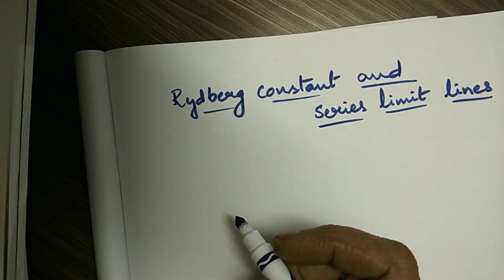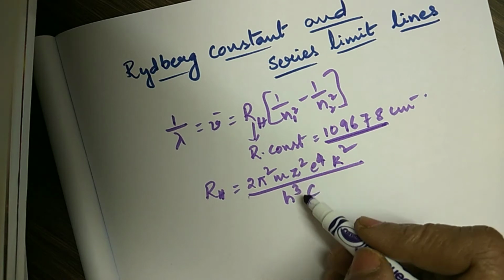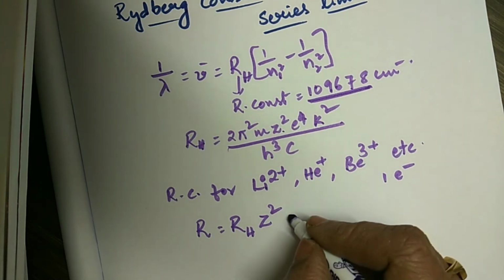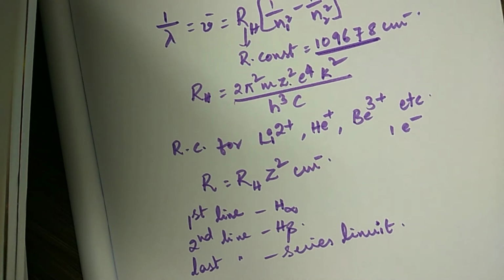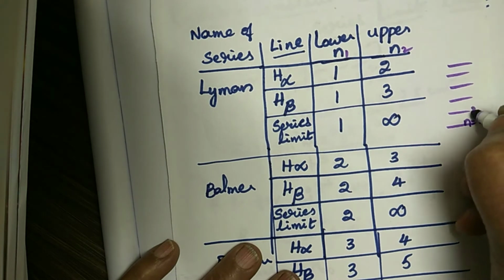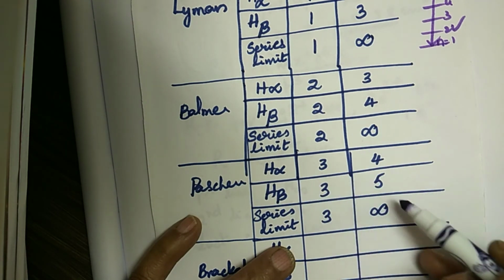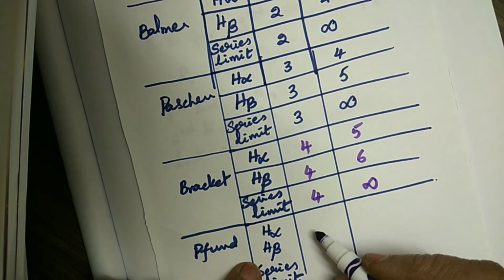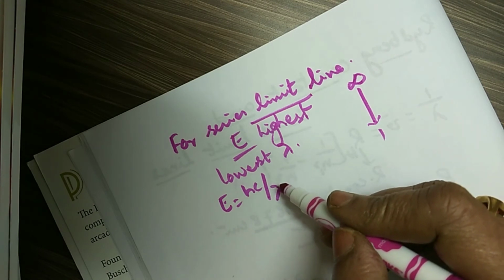Series limit lines in H spetrum